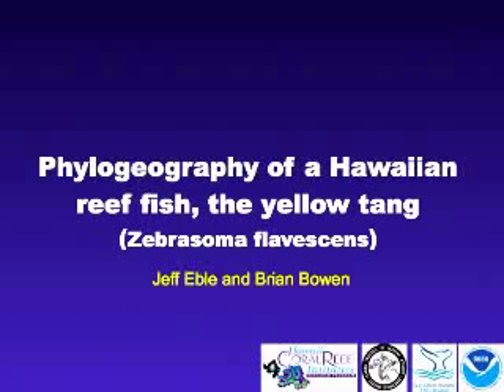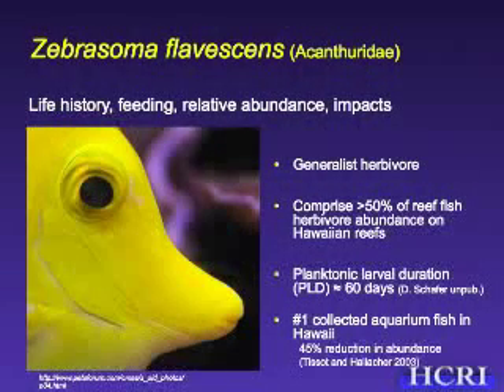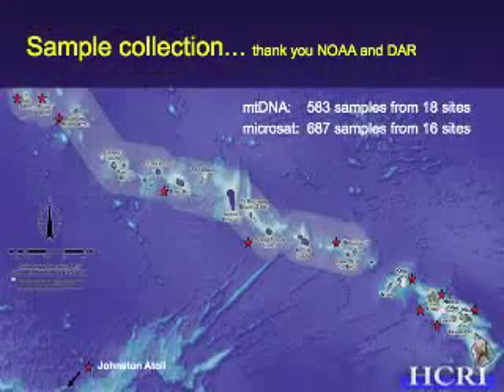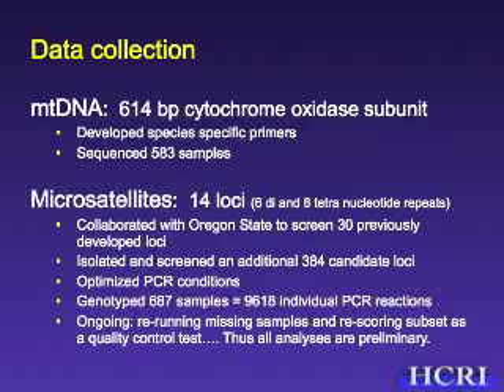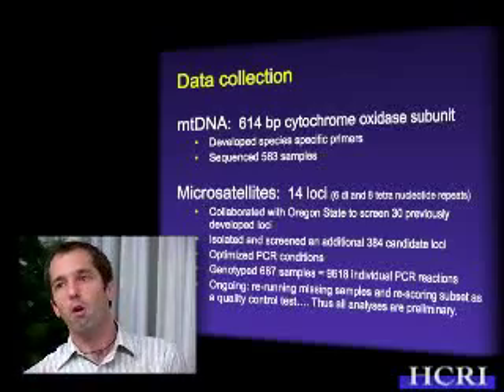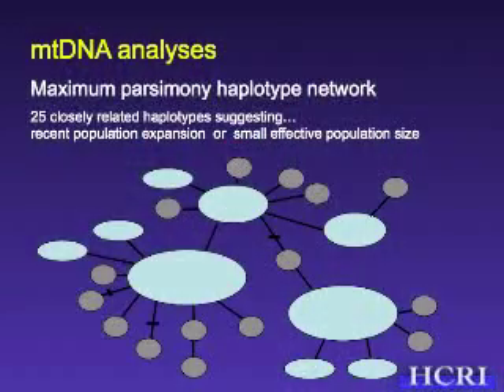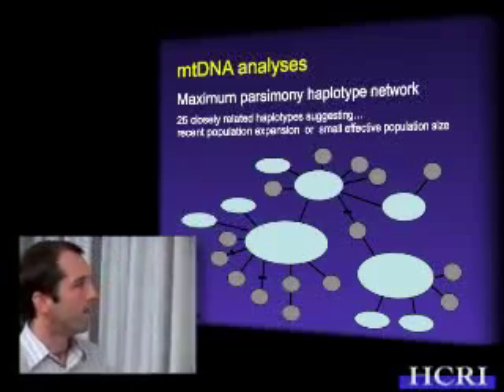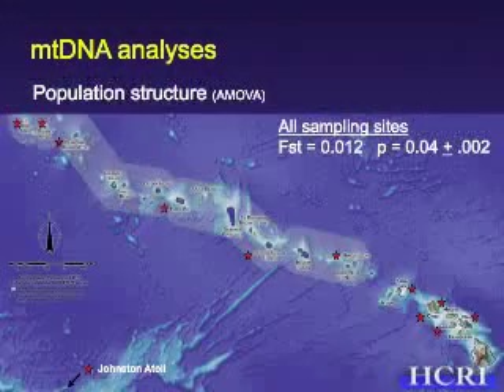- Jeff Eble - Yellow Tang - Part 1 -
A presentation on the phylogeography of a  Hawaiian reef fish, the yellow tang, part 1 of 2. HCRI trimester meeting, January 23, 2007.